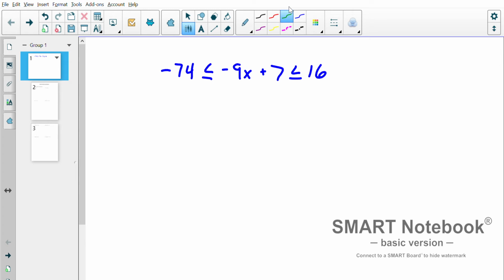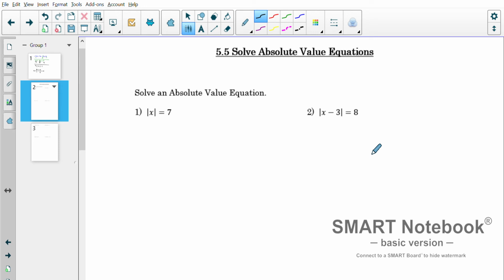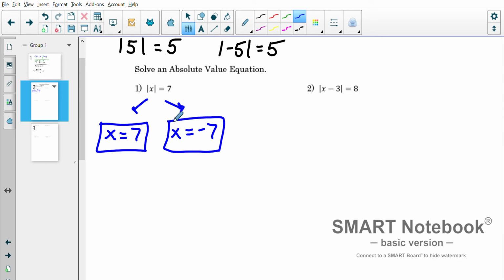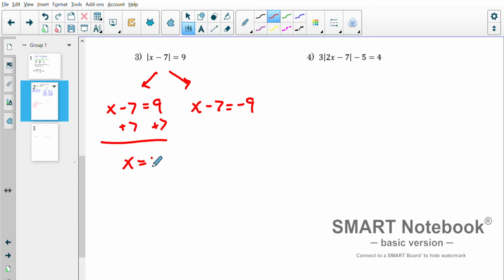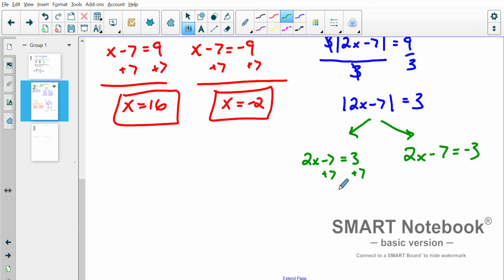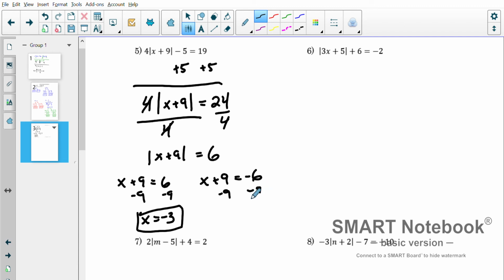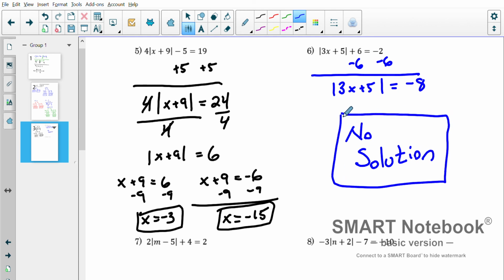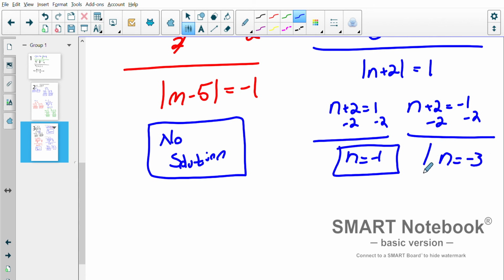Solving Absolute Value Equations